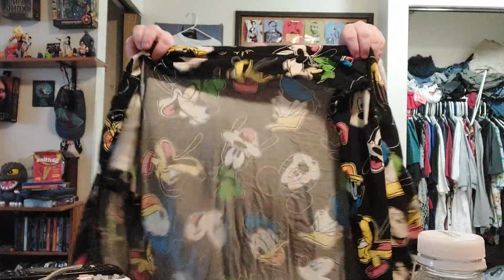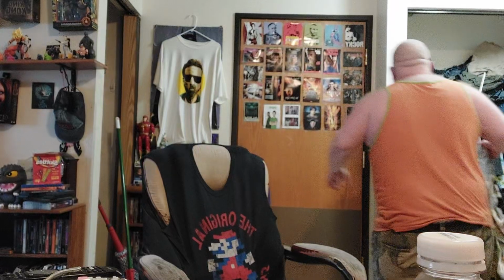Monthly Haul Video: June 2024